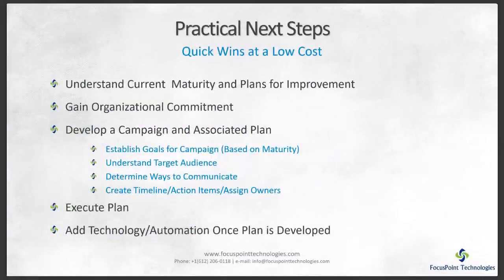Social Hacking Education and Prevention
How to ensure your staff knows what to do on social hacking.
This video will help you ensure your staff knows what to do when presented with various social engineering attacks. The majority of hacks are done via social engineering, where staff provide information or data unknowingly to hackers. Learn how to train your staff to protect your organization.